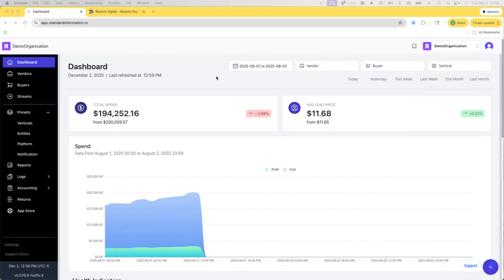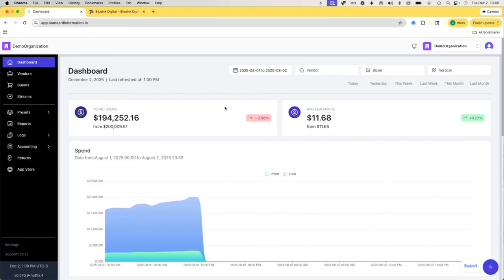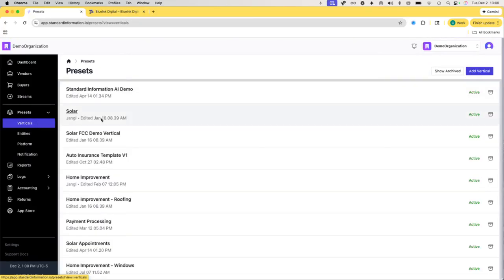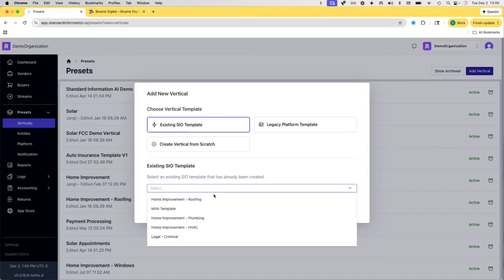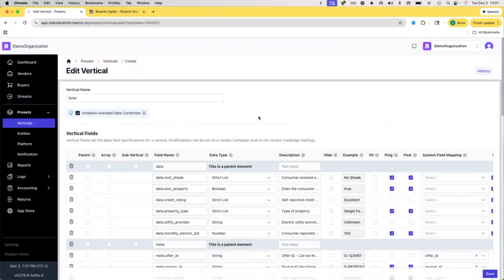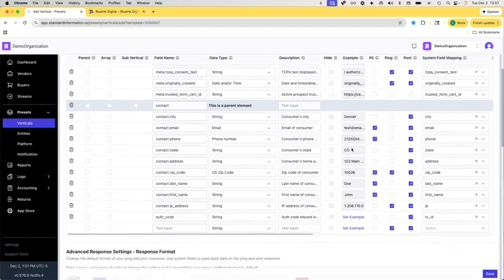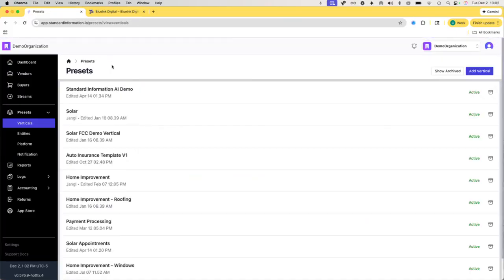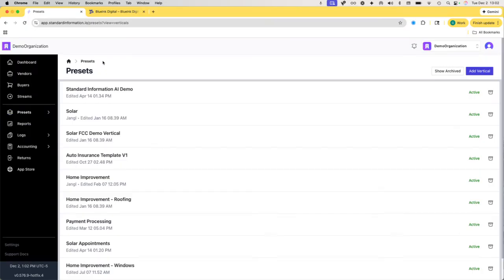01 Standard Information Lead Platform - Setting up a vertical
Video 01 in the Standard Information Inc. training series. In this video learn the basics of setting up a vertical in the Standard Information lead distribution platform.